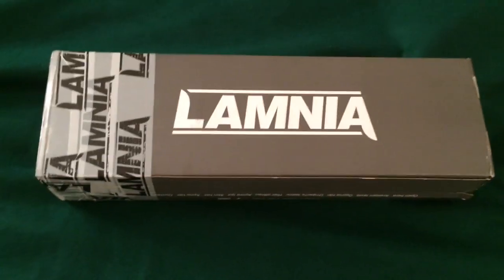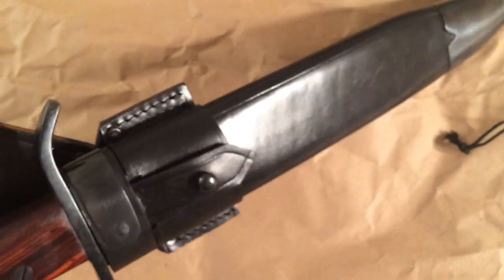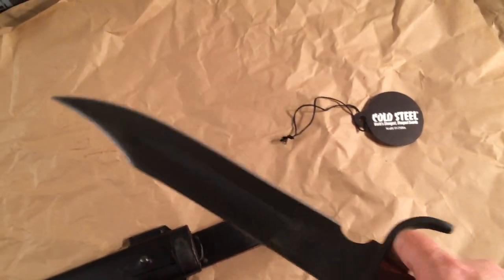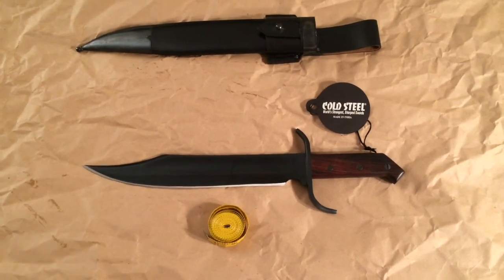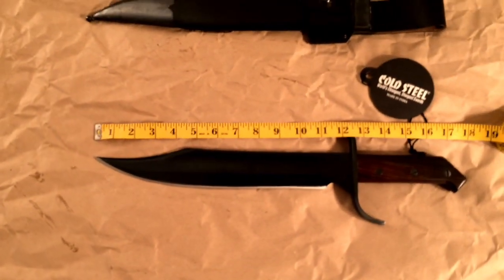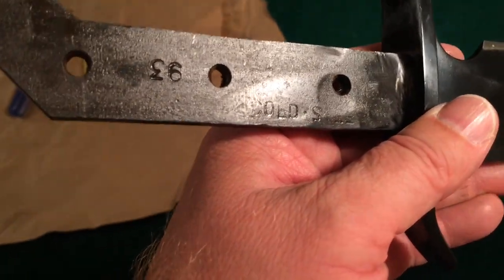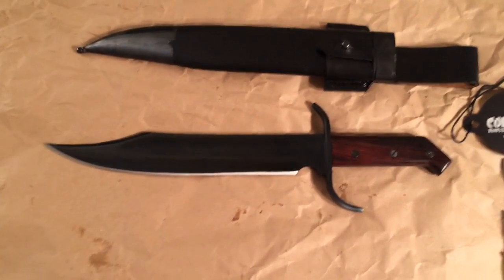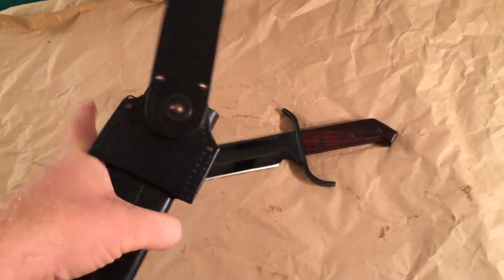Cold Steel, 1917 Frontier Bowie Knife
Unboxing my New, 1090 High Carbon, Blued, Spring Steel, 1917 Styled: Frontier Bowie Knife,...From "COLD STEEL".  18" inches Overall, With an 11" needle sharp Blade.  "S" Shaped Steel Hand Guard.  Full-Tang.  Rosewood Handle Scale.  + Quality Leather Sheath with Blued Steel & Copper Fittings.  Made in INDIA